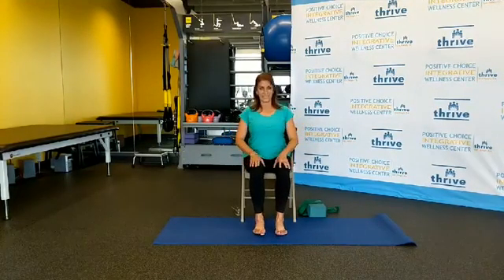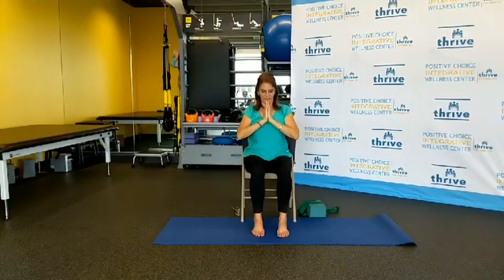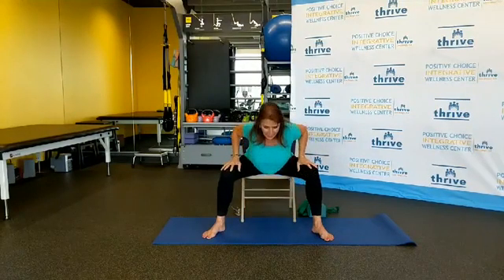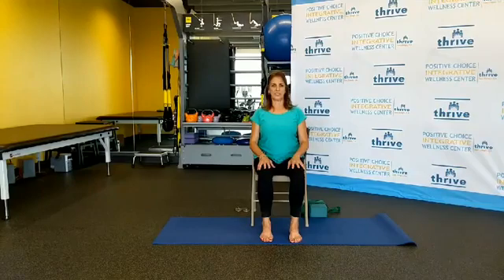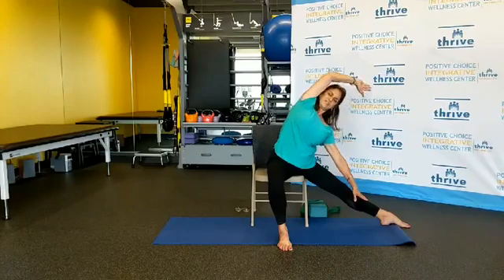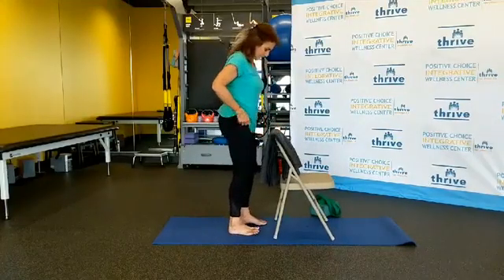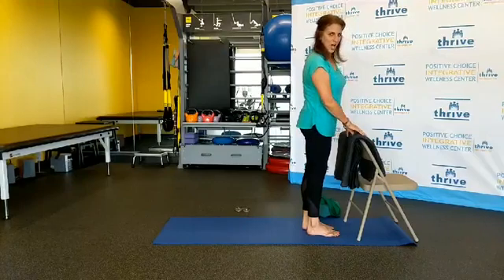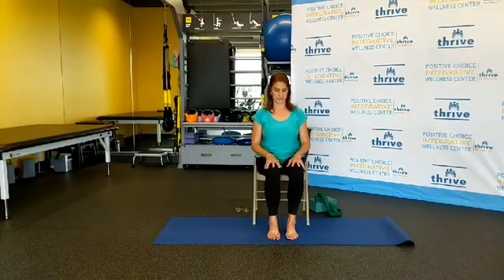#3 Simple Yoga with Norma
Gain strength and flexibility using modified yoga poses that accommodate beginners and those with physical limitations.